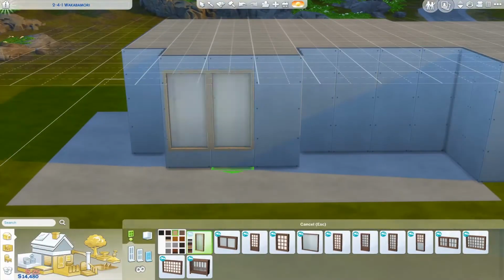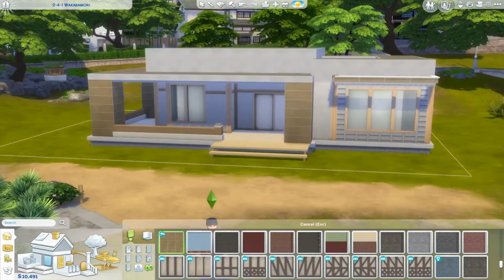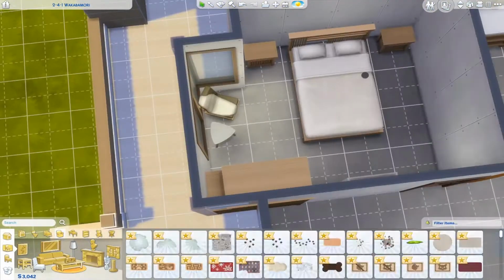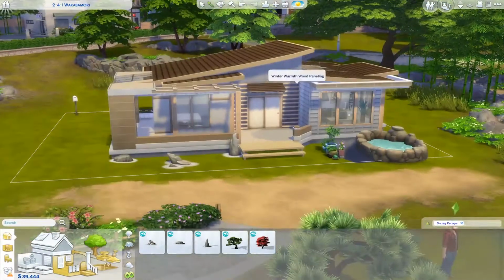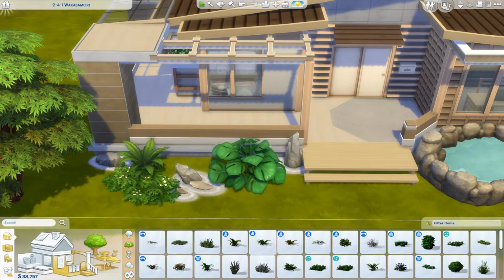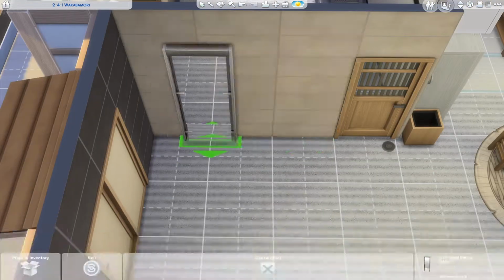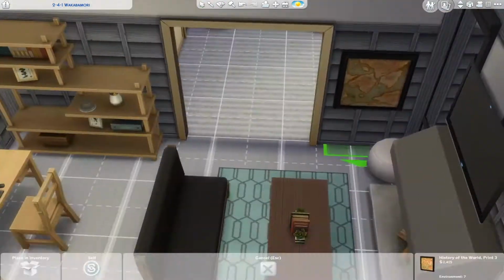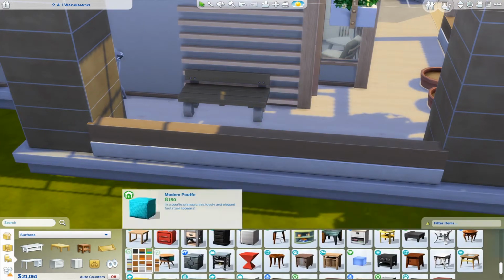I built this MODERN JAPANESE HOUSE using a NEW PACK 2020! THE SIMS 4: SNOWY ESCAPE BUILD | TS4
Today we're building this Sims 4 MODERN JAPANESE HOUSE using a NEW PACK 2020! This The Sims 4 Snowy Escape Build really turned out pretty cute and I'm so in love with this new TS4 pack!
In today's The Sims 4 Snowy Escape build I'm trying my best to create a cute Sims 4 Modern Japanese House, by using as many Sims 4 Snowy Escape Build & Buy items as possible! I truly hope you enjoy this lil Sims 4 Snowy Escape Modern Japanese House!

What are your thoughts on this Modern Japanese House Sims 4?

I gotta say, this Sims 4 Snowy Escape house turned out kinda nice! I truly hope you enjoy this The Sims 4 Snowy Escape Build, which I intended it to be a Sims 4 Japanese (Asian) House and I think I did succeed in making this Sims 4 Snowy Escape build look asian related, just by adding some exterior details, such as slightly curved roofs, wallpapers, plants and so on!
This TS4 pack is awesomazing in terms of build & buy items!